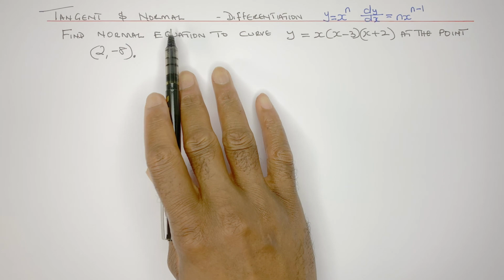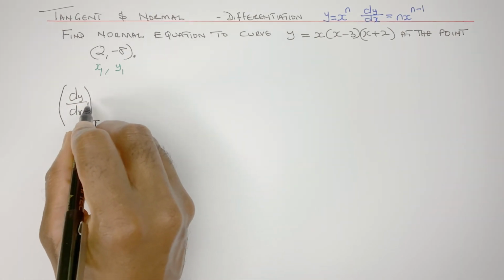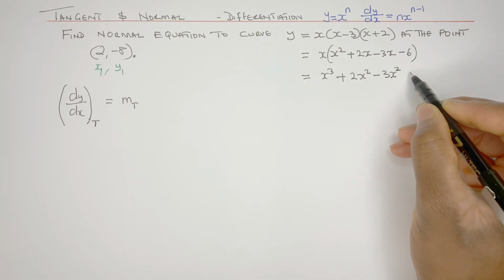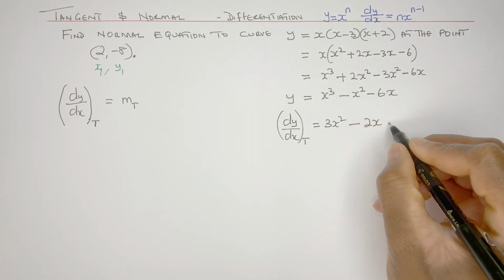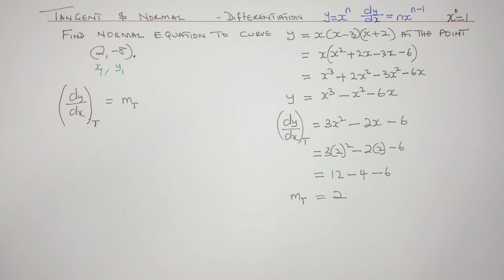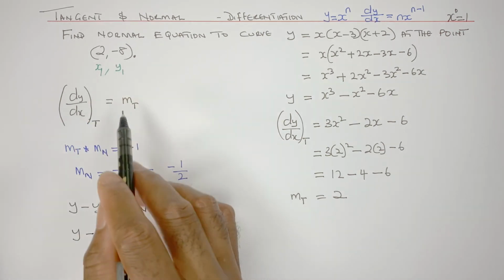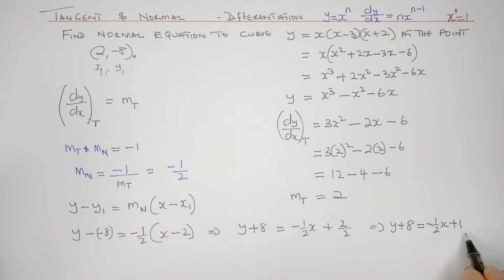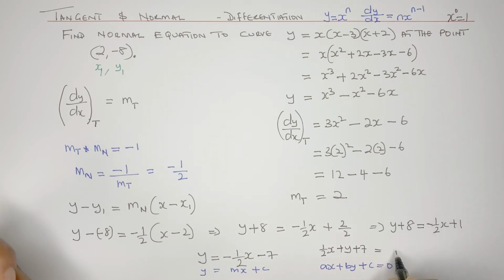Example 2 - Tangent & Normal Gradient - A Level Pure Maths - Year 1 - Unit 7 - 7.1.2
00:00:00 - Intro
00:00:19 - Example 2 - Tangent & Normal Gradient